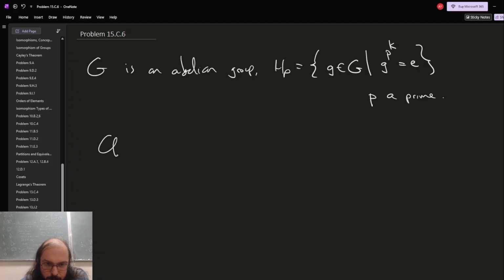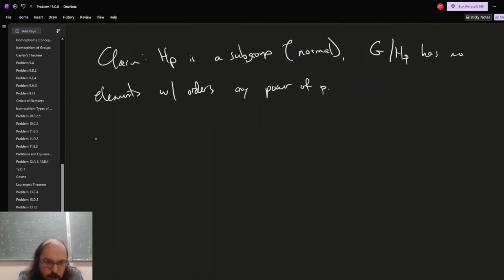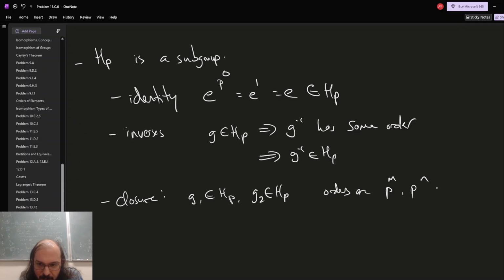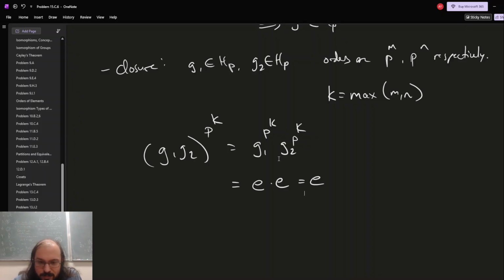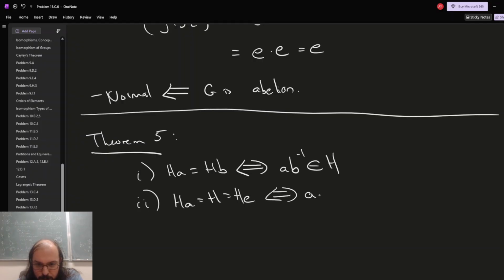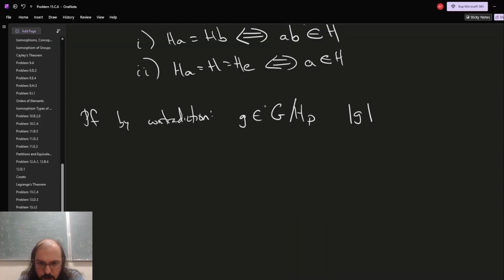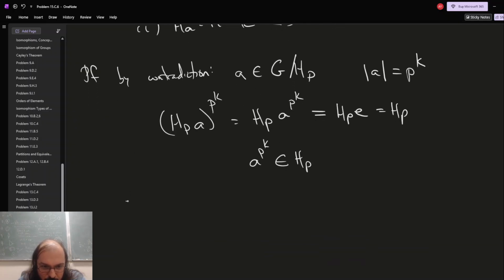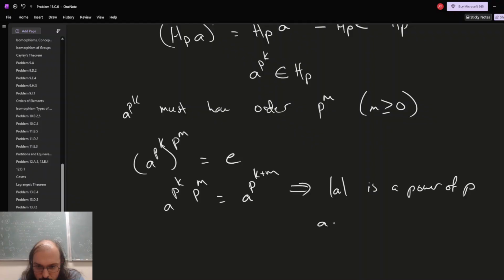Abstract Algebra - Problem 15.C.6